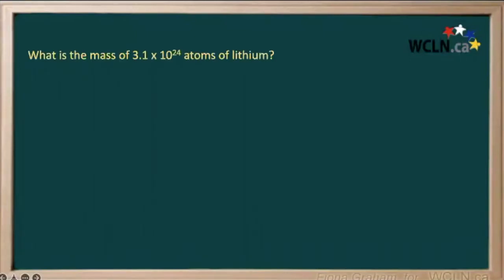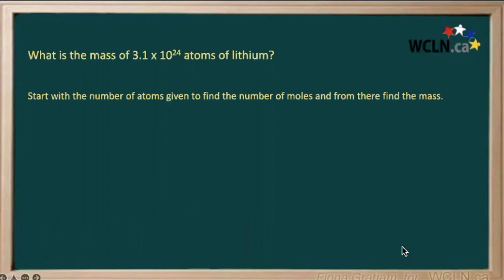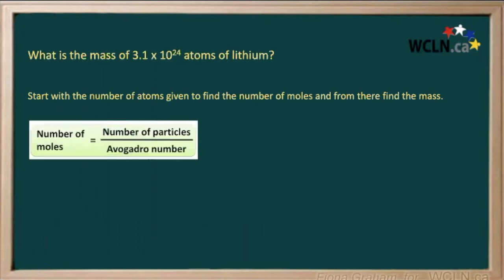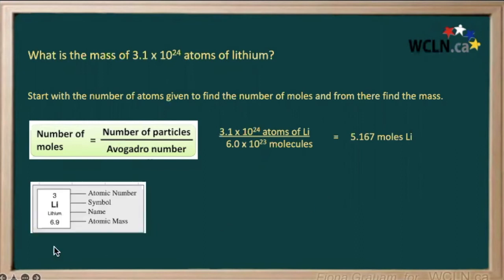WCLN - Chemistry - What is the mass of 3.1 x 1024 atoms of lithium?